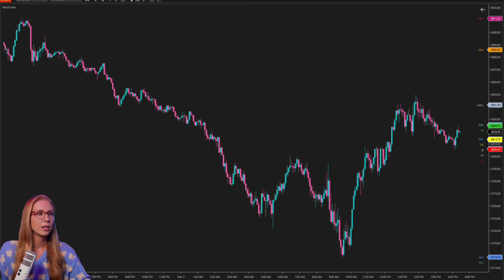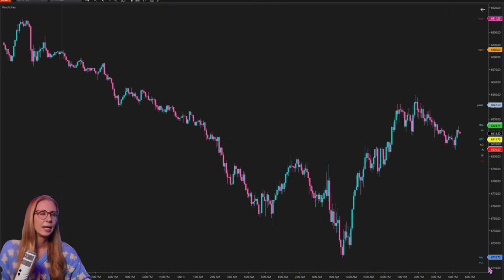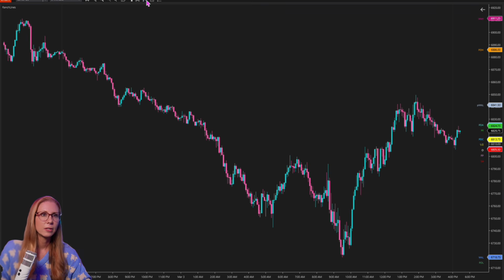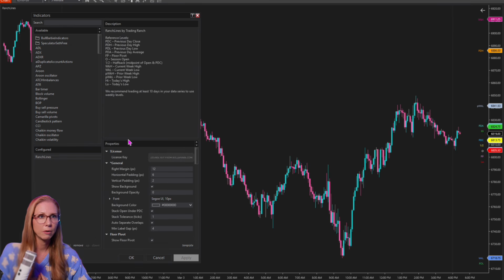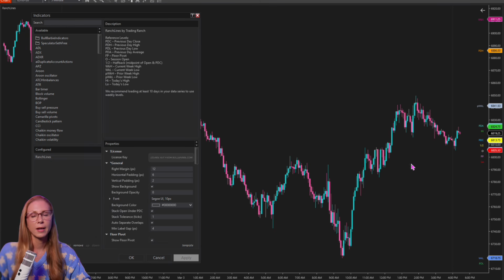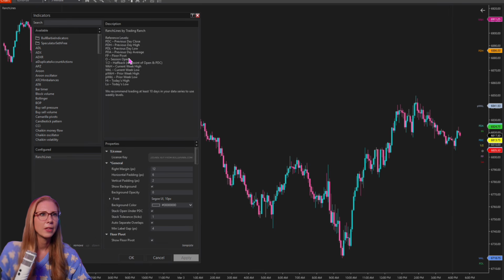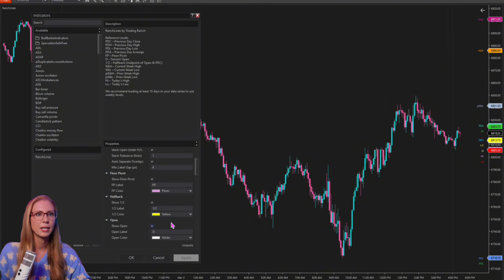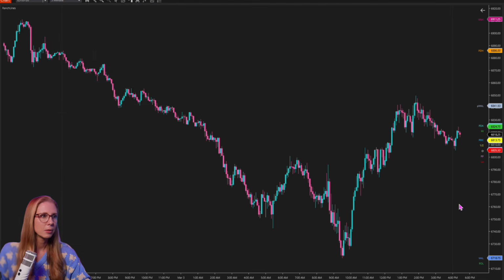The Best Key Levels Indicator for NinjaTrader 8 (RanchLines)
Stop guessing where the floor pivots and previous day levels are. RanchLines is a minimalist, high-utility indicator for NinjaTrader 8 designed to give you institutional-grade price context without the "spaghetti chart" mess.

Most indicators clutter your screen with lines that obscure price action. RanchLines uses a smart, right-side label system with auto-stacking technology. If the Session Open and the Previous Day Close are touching, the script automatically separates them so you can actually read your chart.

Daily Levels: PDH, PDL, PDC (Settlement), and PDA (Prior Day Average).
Weekly Structure: Current and Prior Week Highs/Lows.
The "Halfback" (1/2): The critical midpoint between the Open and the Prior Day Close.
Floor Pivots (FP): Automatically calculated and plotted.
Today’s Momentum: Real-time High/Low markers.
Clean UI: Labels stay on the right margin; no more horizontal lines cutting through your candles